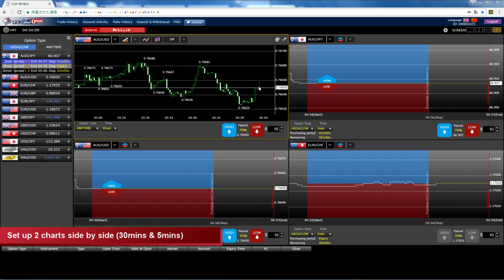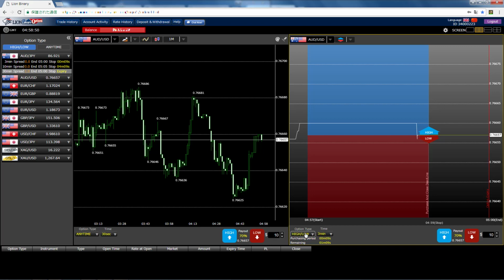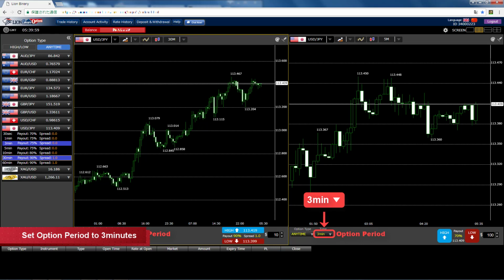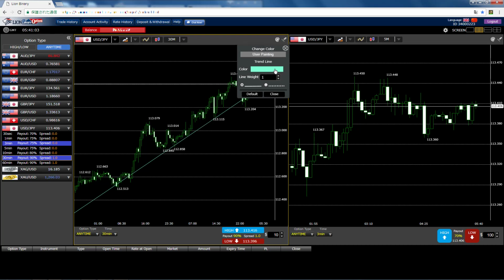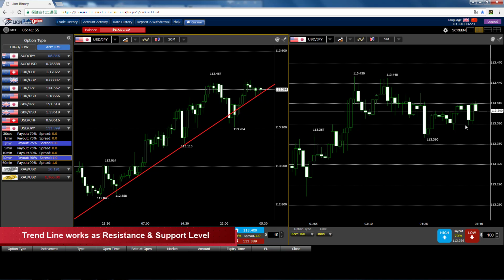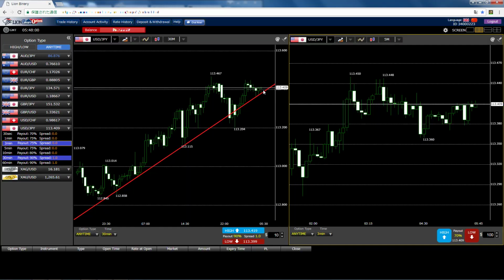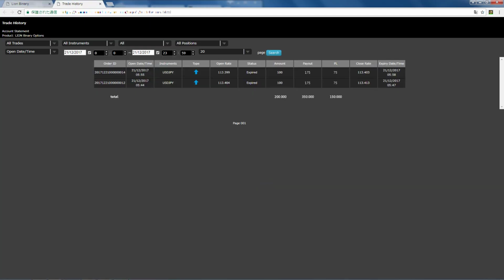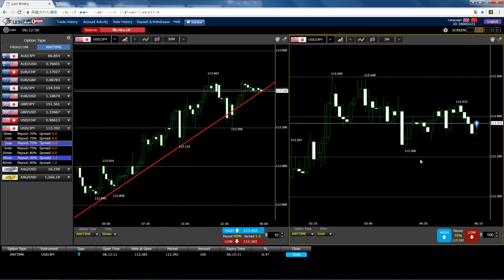305 Trading Strategy on Binary Options PRO